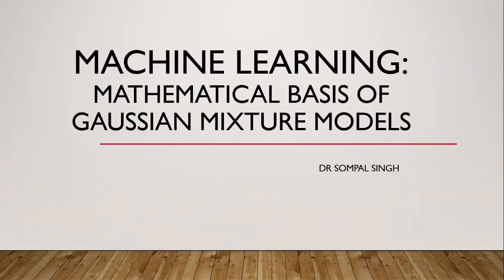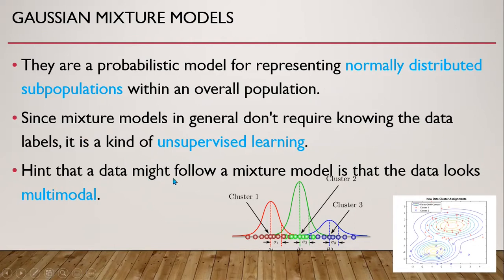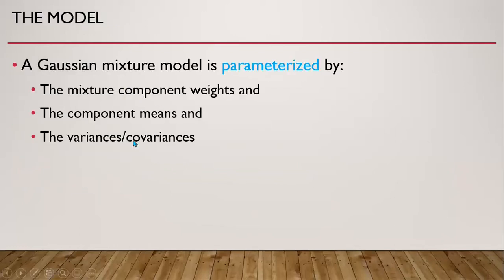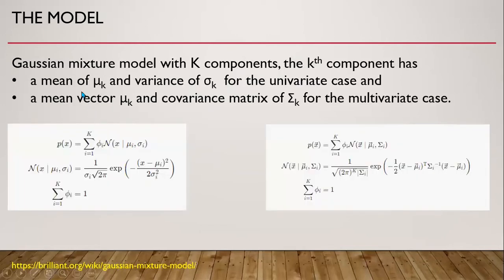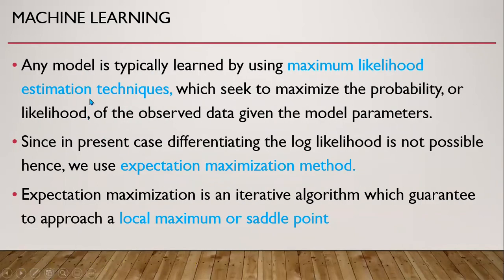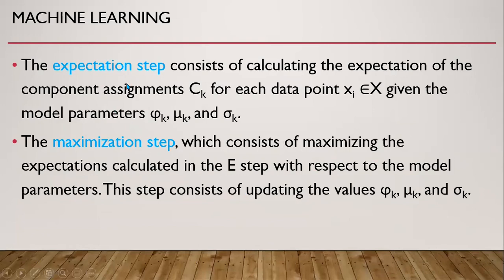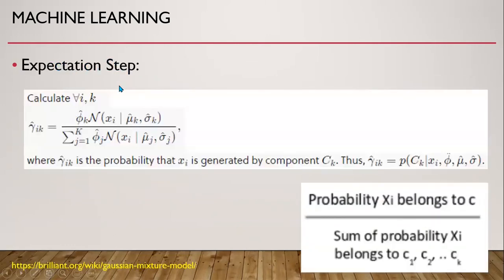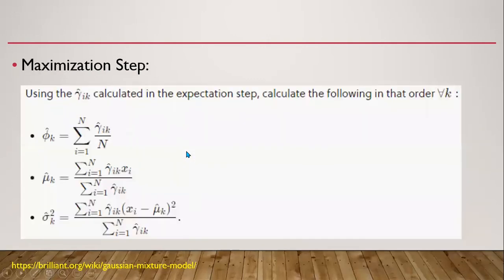Mathmatical Basis of Gaussian Mixture Models | Machine Learning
This is a short video lecture on Mathmatical Basis of Gaussian Mixture Models. It is a part of series of my lectures on Machine Learning